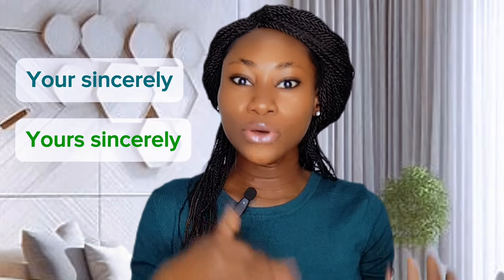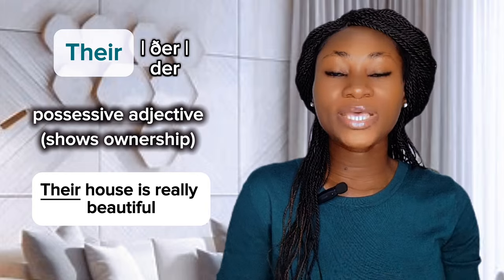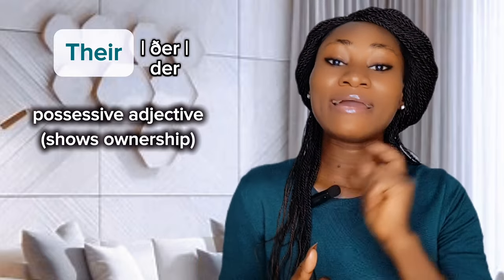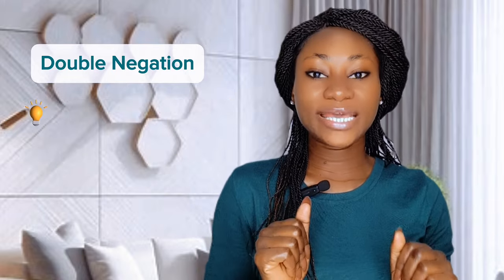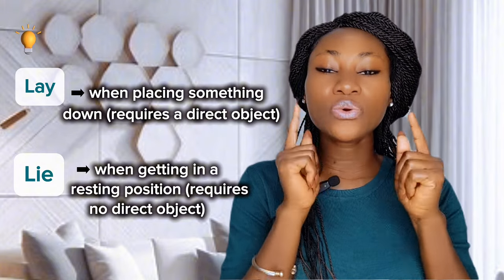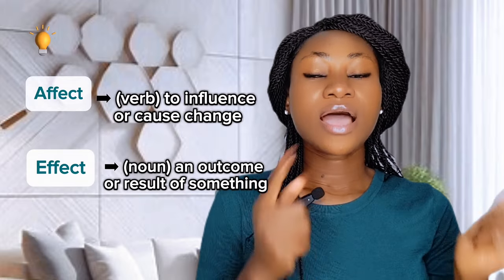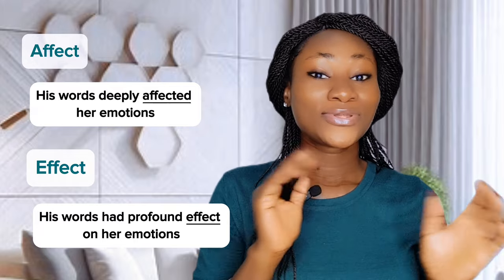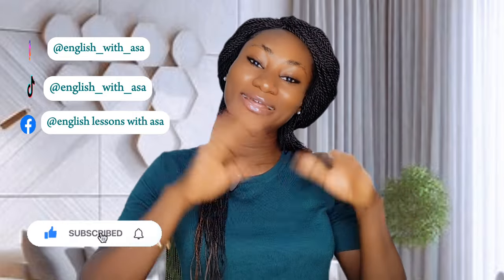Improve Speaking Skills And Vocabulary With Easy Tips To Avoid Common English Mistakes.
"Ready to level up your English? In this video, we’ll dive into powerful strategies to boost your vocabulary and enhance your speaking skills. Learn simple tricks to avoid the most common English mistakes that even advanced learners make.
Whether you’re preparing for exams like IELTS or TOEFL, or just want to speak more fluently, these tips will help you sound more natural and confident.
Perfect for beginners and anyone looking to improve! Don't miss out—watch now and start speaking English like a pro!

00:00 Introduction
00:37 There/ Their/ They're
04:08 Your Sincerely/ Yours Sincerely
05:21 Double Negation
07:06 Lay/ Lie
09:06 Affect/Effect
11:04 Incorrect Word Order
12:20 Since/For